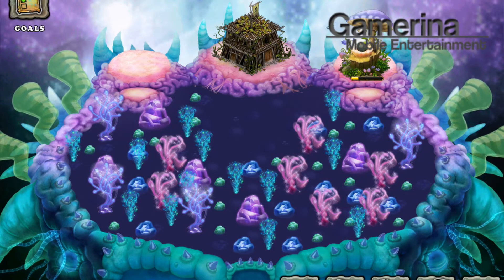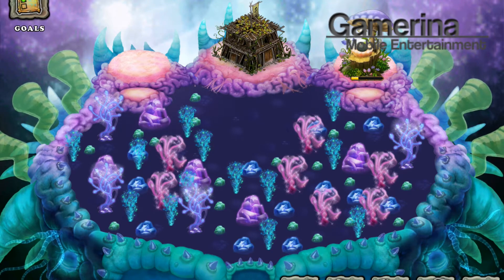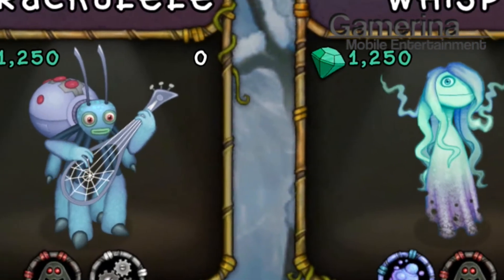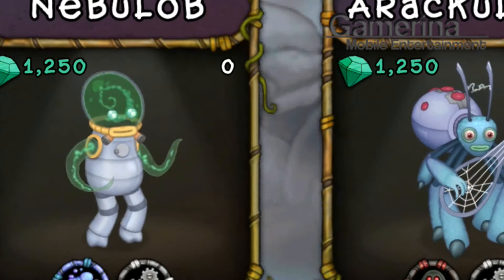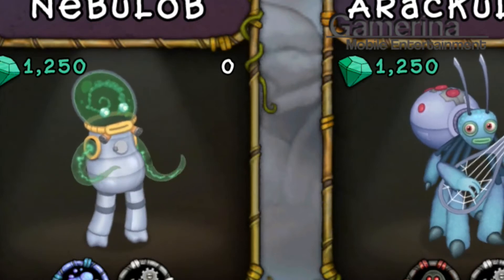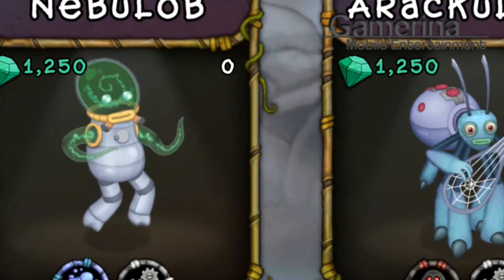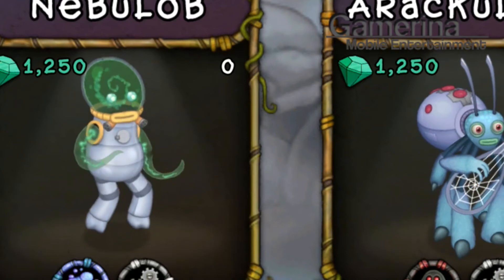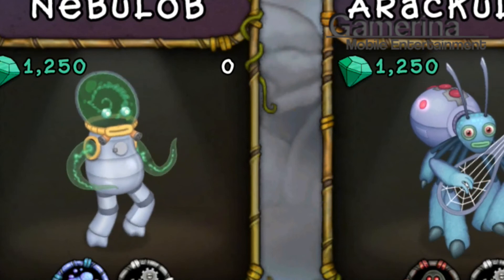My Singing Monsters: How to Breed Nebulob Monster NEW RELEASE ETHEREALS